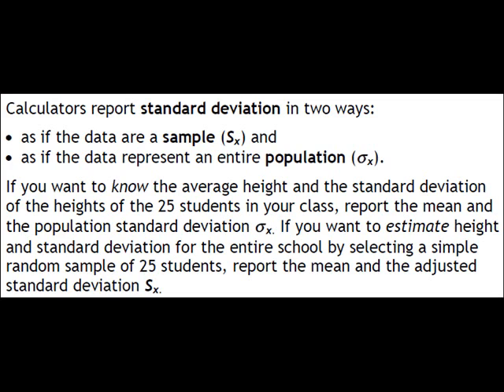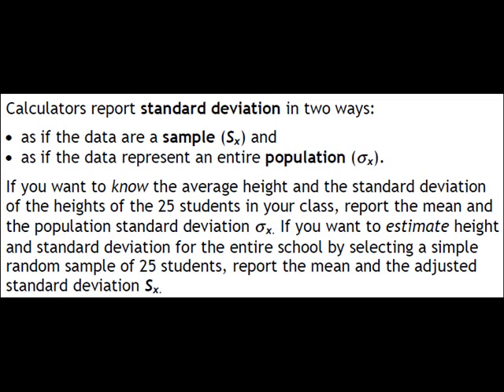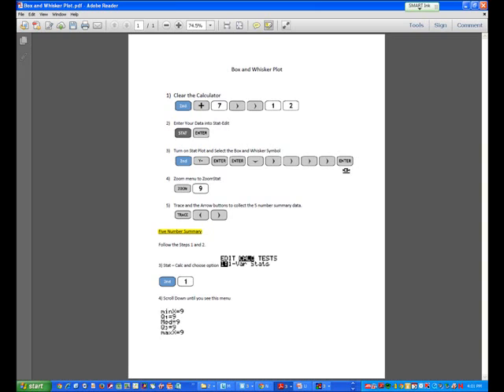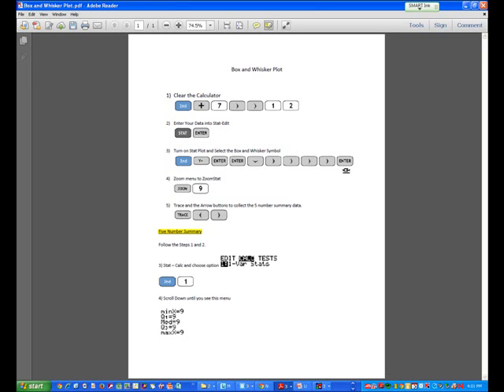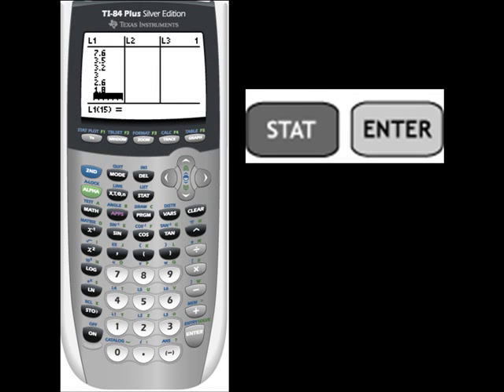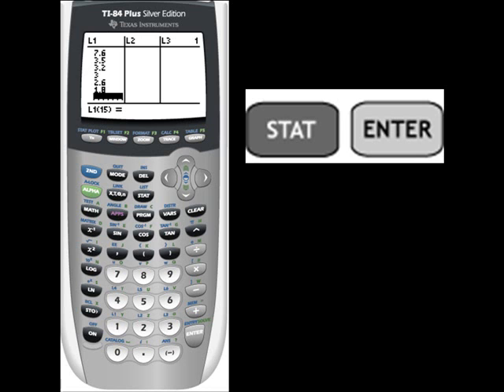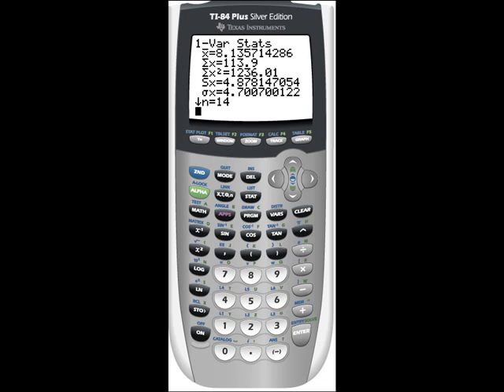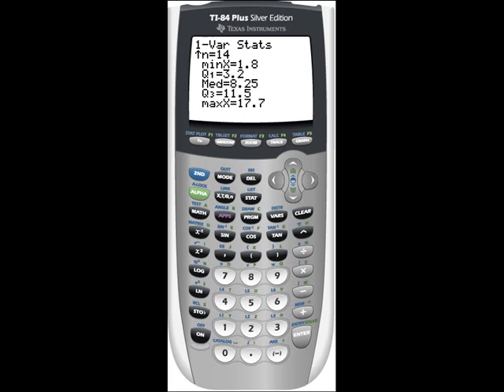Unit 3 SAS 7 Using Technology